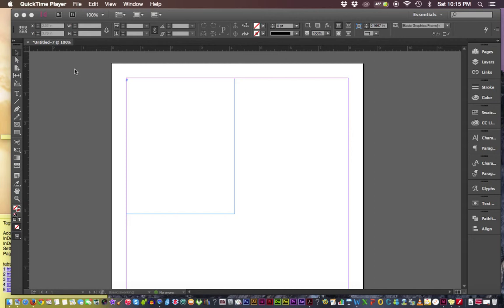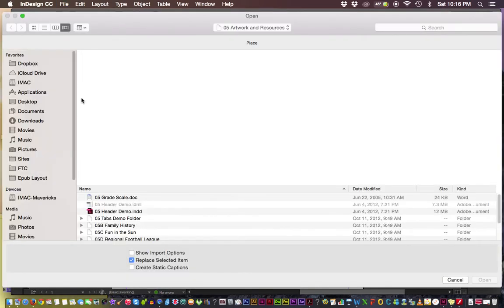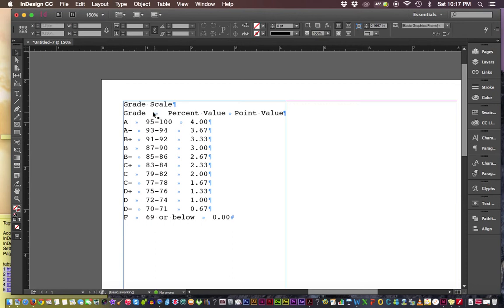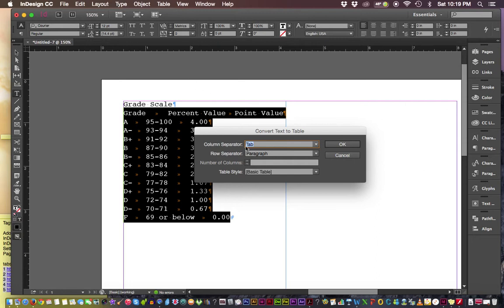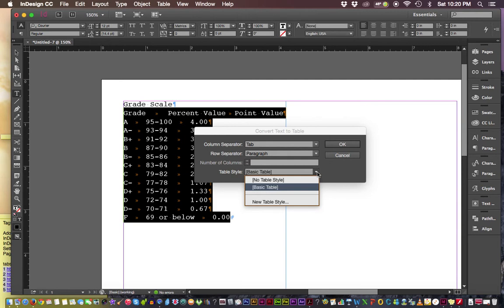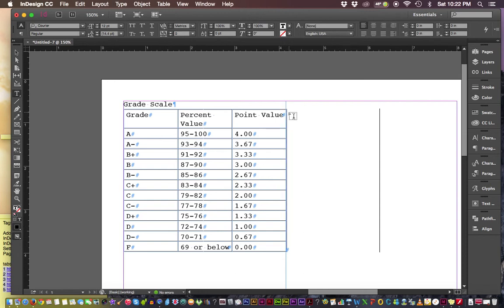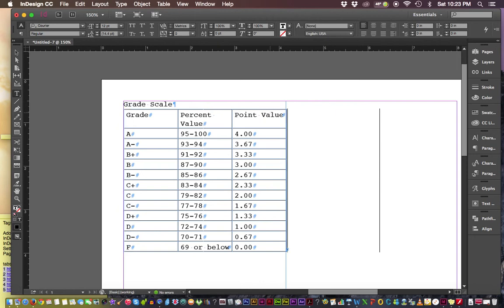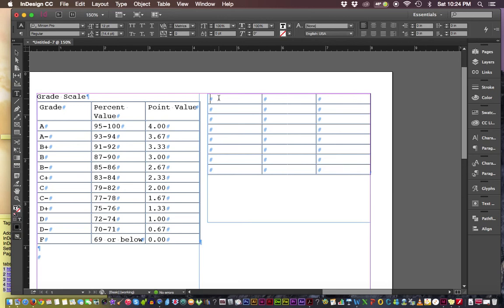CH5 Table Tutorial—Grade Scale 01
Setting up your table from typed or placed text